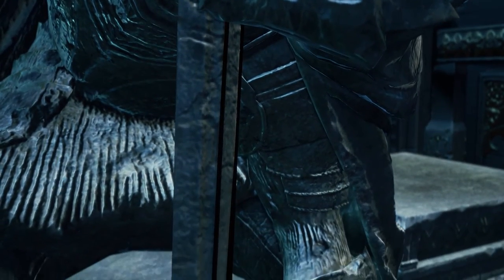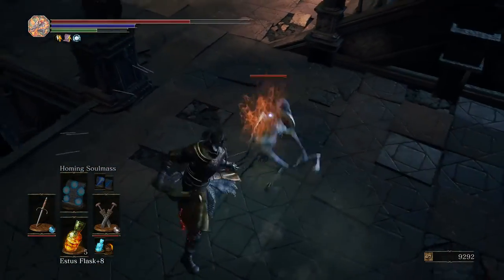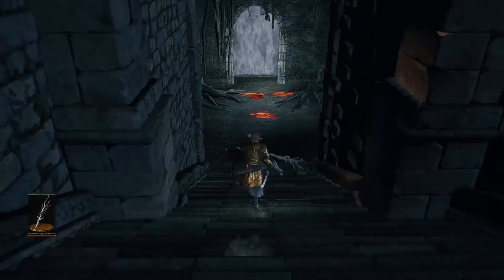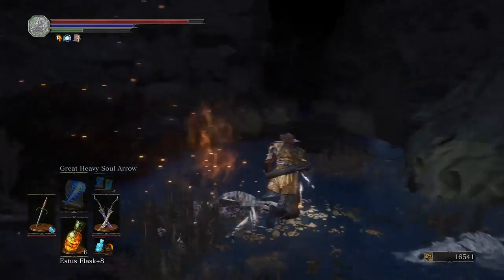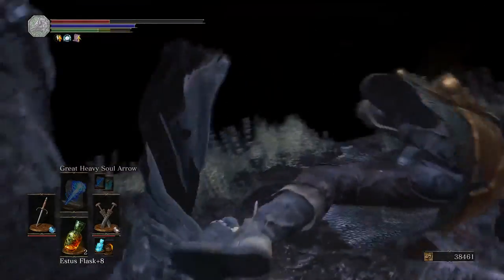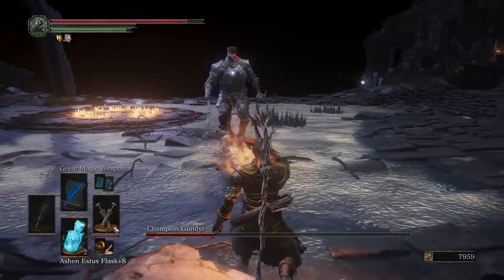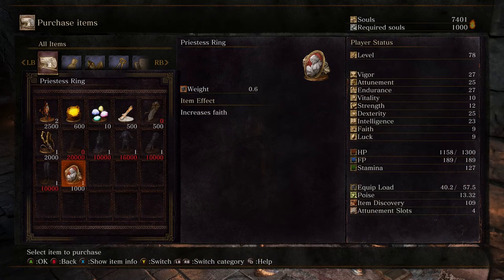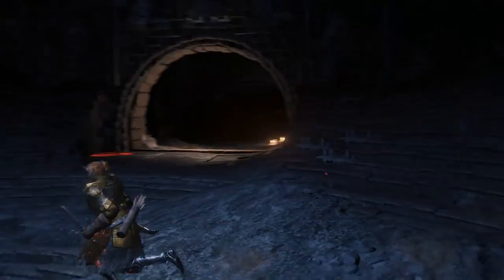Let's Enjoy - Dark Souls 3 #19: Regicide-Powered Time Travel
Sometimes the hardest boss is build-relative.

Dark Souls 3 v1.15 reg1.35 Ashes of Ariandel & The Ringed City